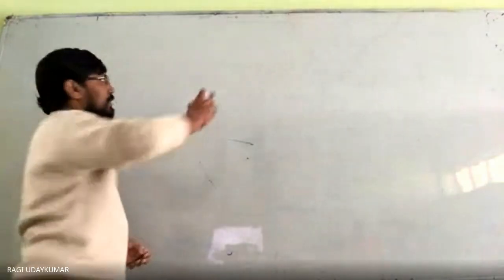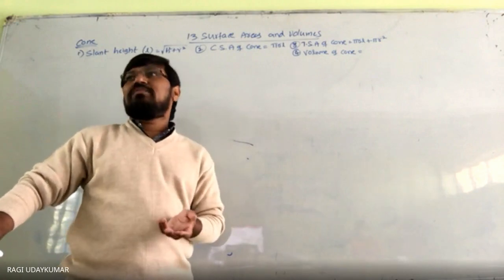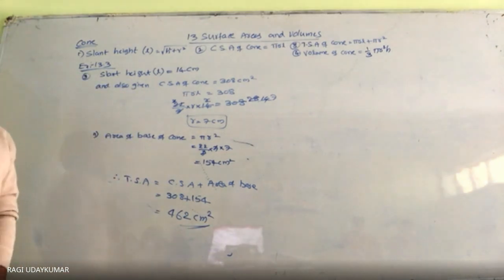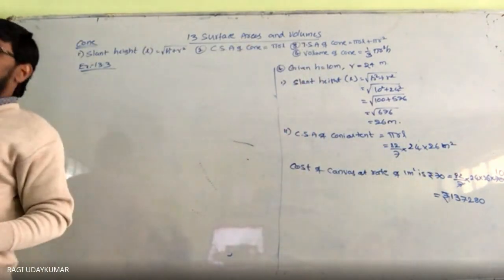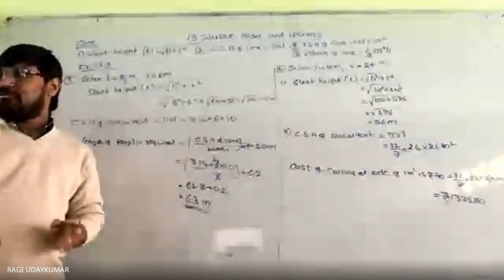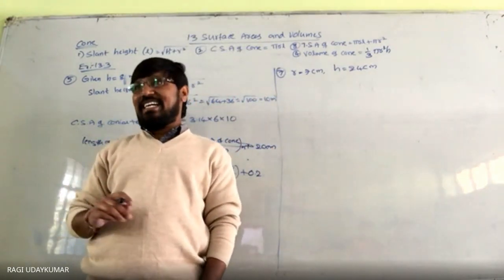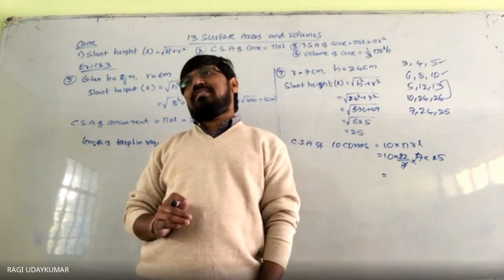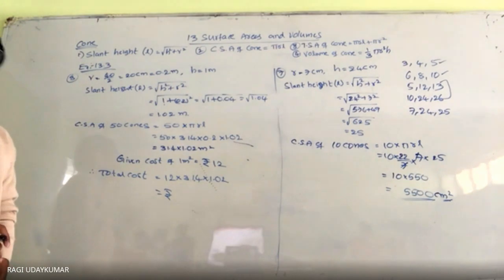CLASS9#MATHS#NCERT#MATHS# EX 13.3